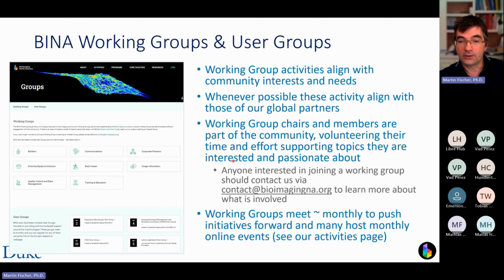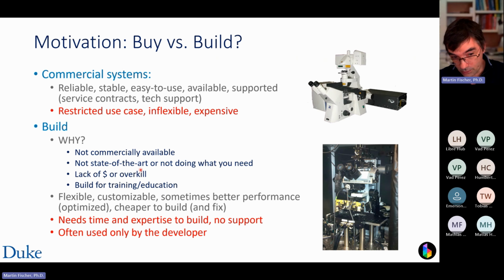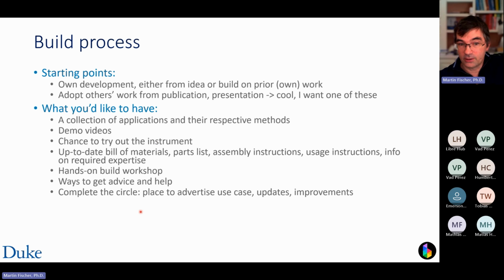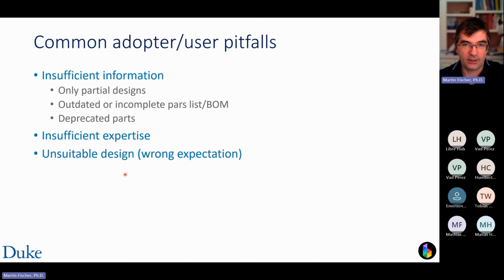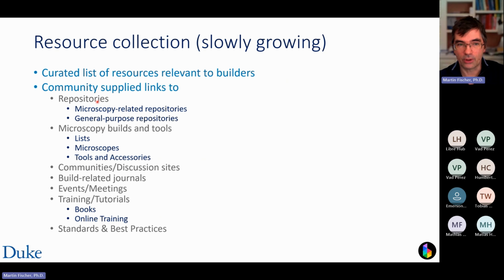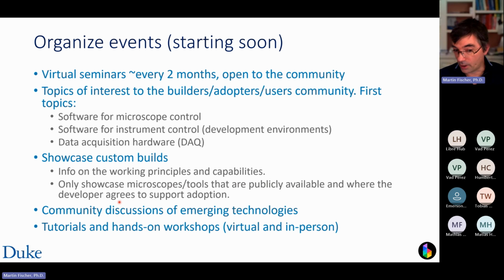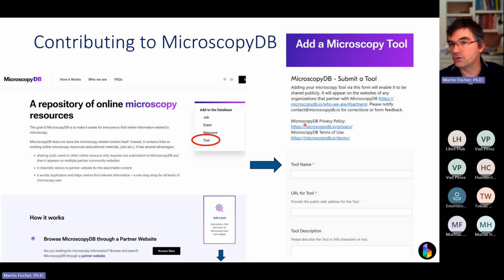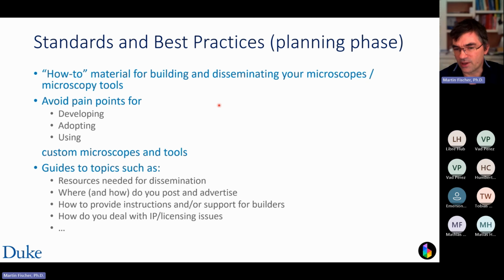Introduction to 'The Builders Working Group of BioImaging North America' (BINA)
"The Builders Working Group of BioImaging North America (BINA)"

By
Martin C. Fischer, Ph.D.
Research Professor, Departments of Chemistry and Physics, Duke University

Overview
The BINA Builders Working Group aims to create a diverse and inclusive community of builders, adopters, and users of custom microscopes and microscopy tools. Currently, many of these techniques are developed in research groups and, despite their tremendous usefulness to the broader community, few get disseminated or adopted outside the developing group. The Builders Working Group wants to bring together builders, adopters, users, and industrial representatives to publicize and discuss microscope designs and tools, exchange build information for existing designs, and provide a forum to incubate new design ideas. I will discuss initiation and the current status of this community effort.